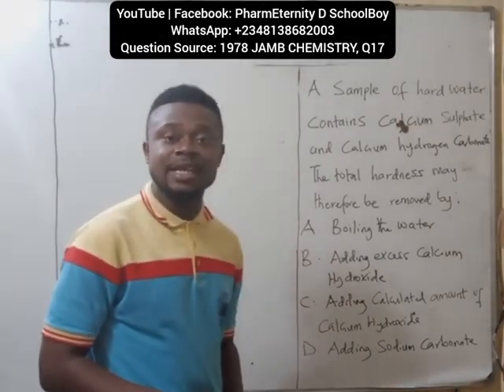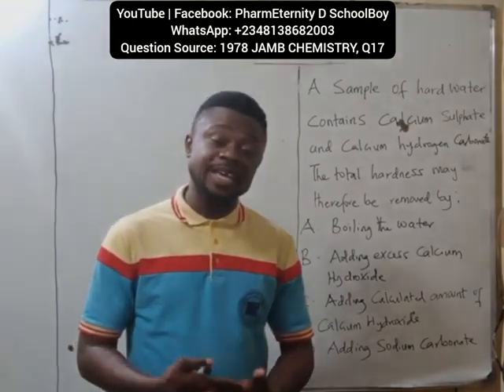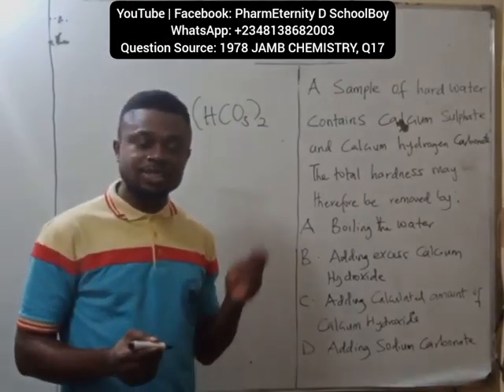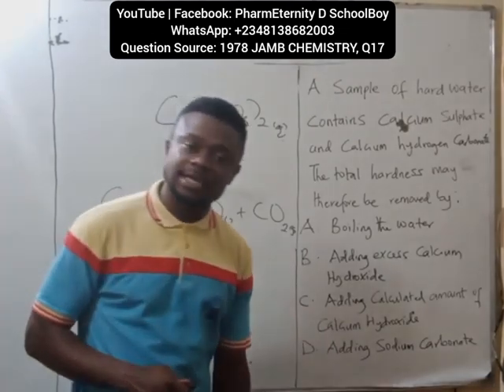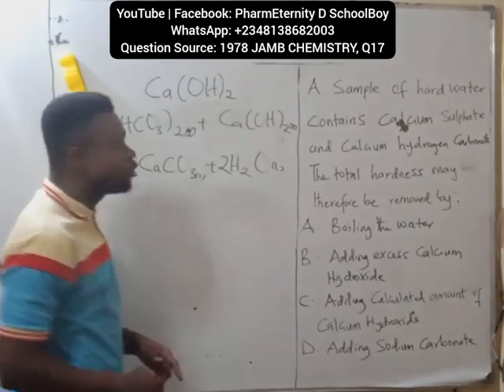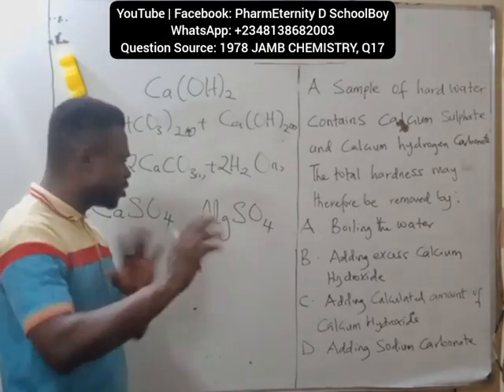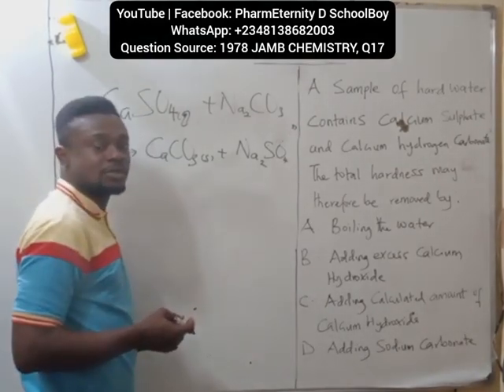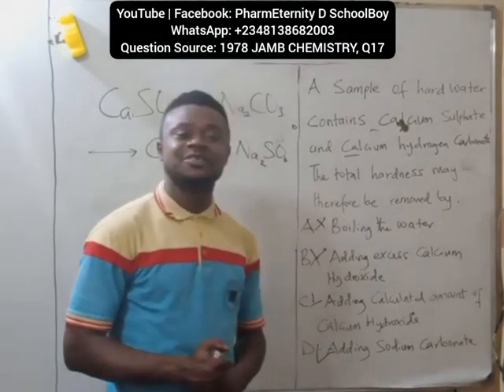Removal Of Temporary and Permanent Hardness Of Water | CHEMISTRY